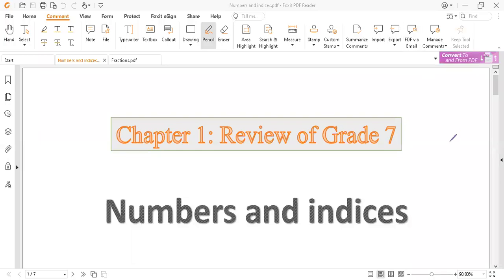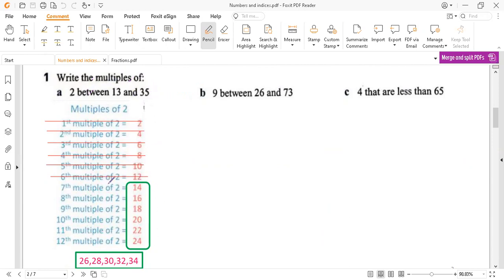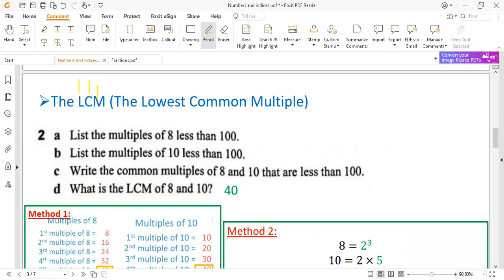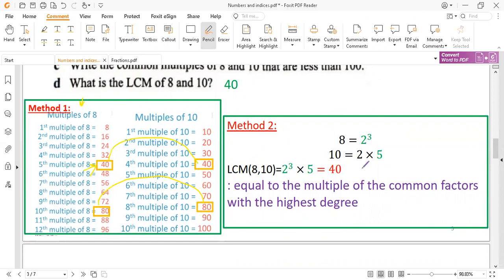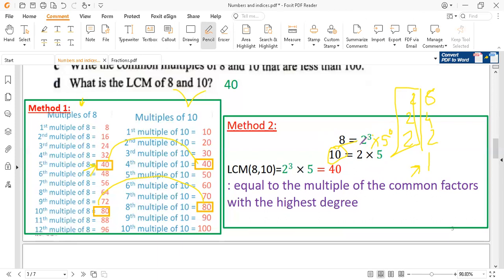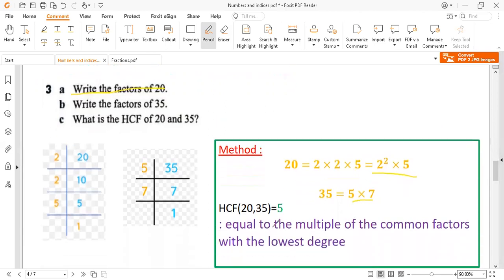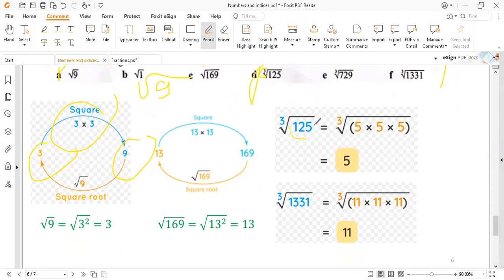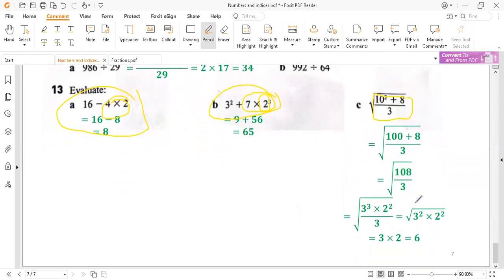Numbers and indices_Review: Grade 8